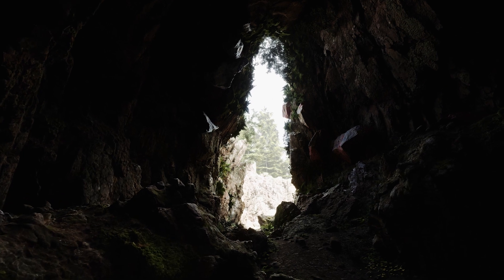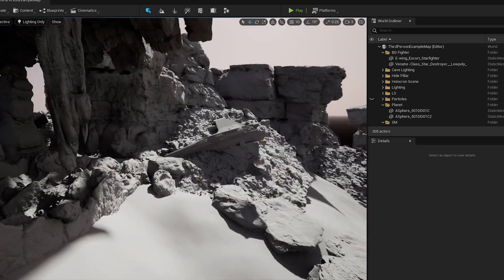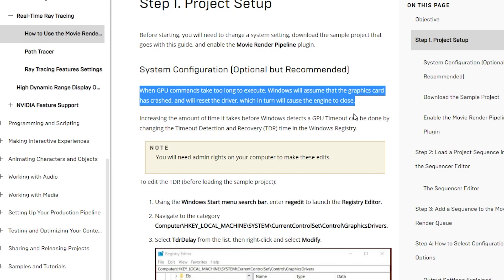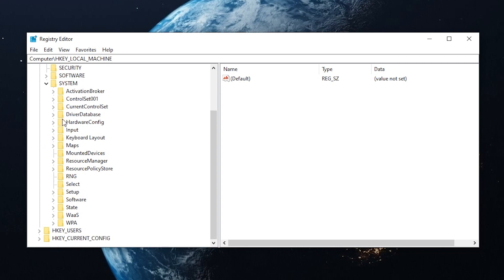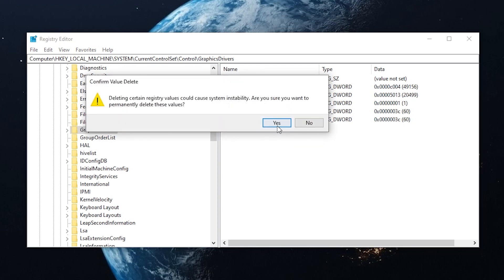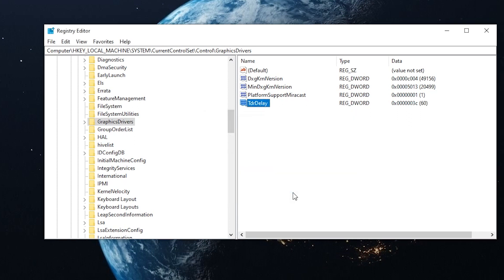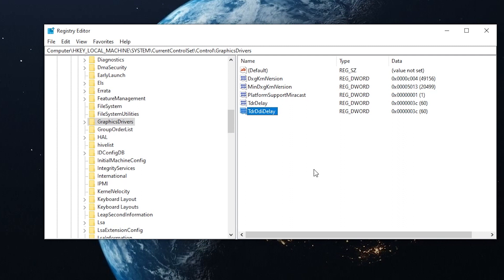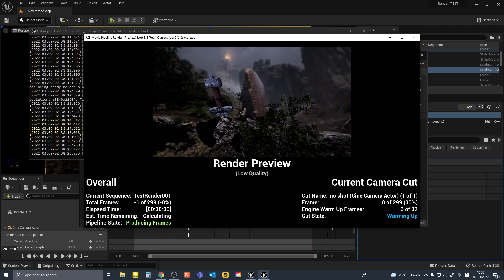Render keeps crashing? Try this UnrealEngine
Does your render keep on crashing in UE? Edit your TDR Delay in the windows registry and stop Unreal Engine crashes.

00:00 Intro
00:35 TDR explanation
01:21 Registry edit
03:16 Conclusion